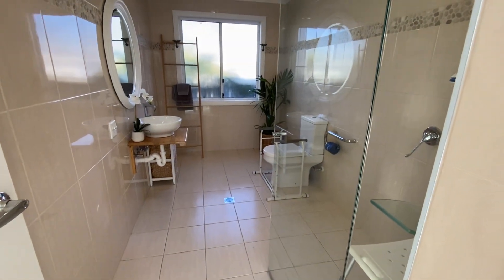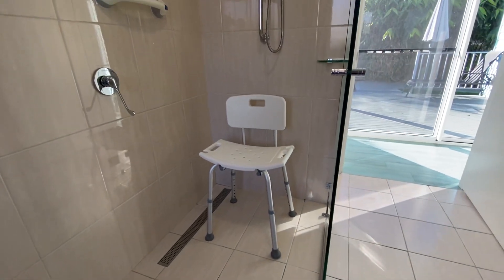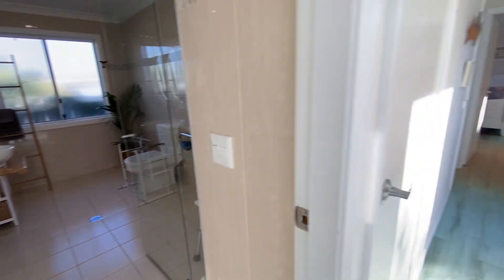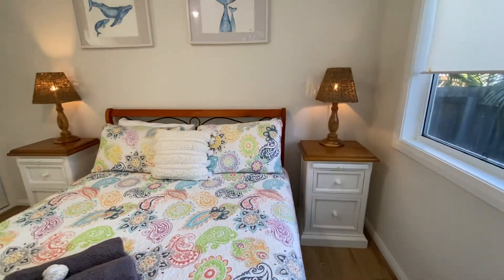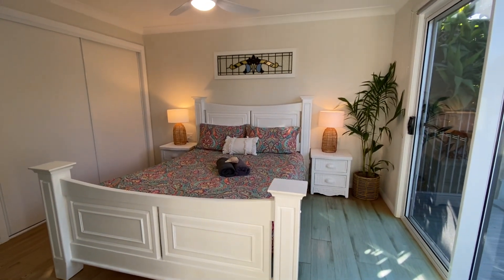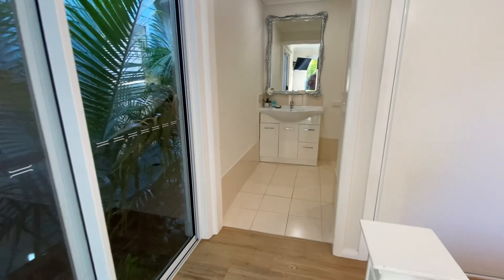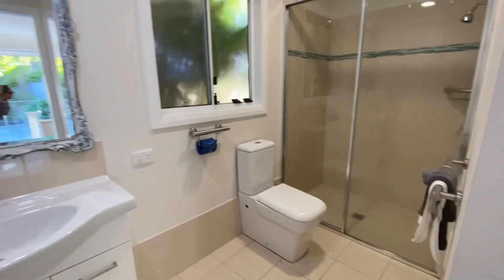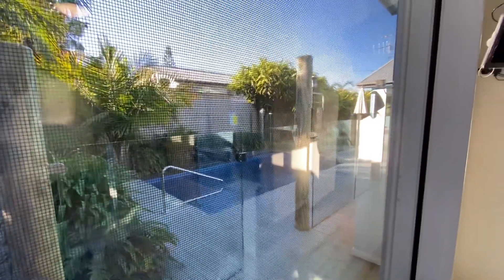NDIS friendly accessible accommodation for respite & short terms stays - Seafarers Diamond Beach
Seafarers Diamond Beach provides award winning NDIS friendly accessible accommodation thats ideal for respite and short term stays.

Our guests enjoy its resort like features including:
- Privacy, with exclusive use of the home
- Accessible tropical pool
- Pool hoist
- Beach wheelchair
- Unique Carers suite
- Hi Lo Electric bed
- Portable hoist
- Large accessible bathroom
- Accessible bathroom equipment
And more 🙂